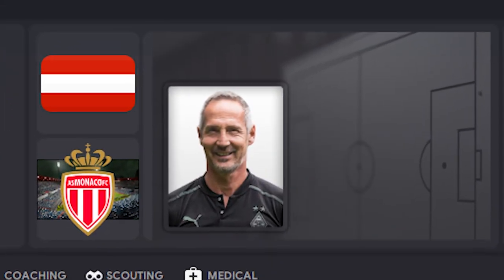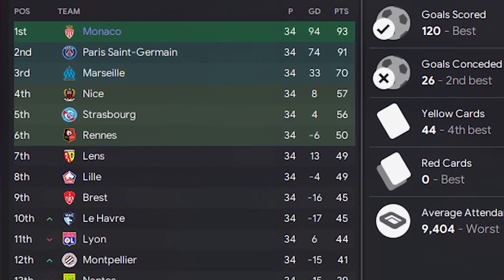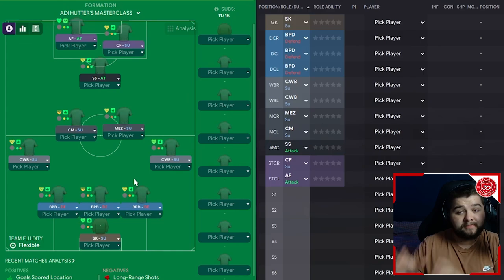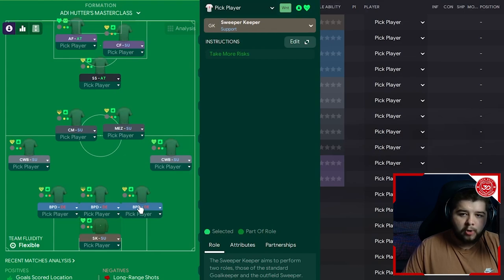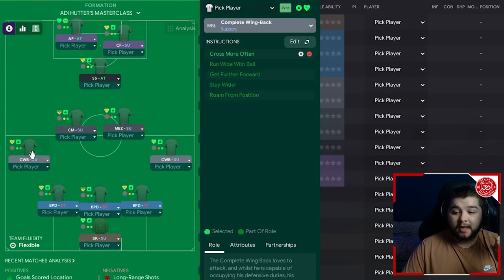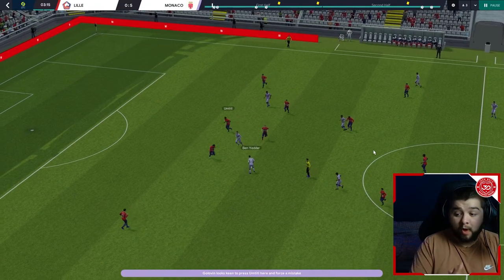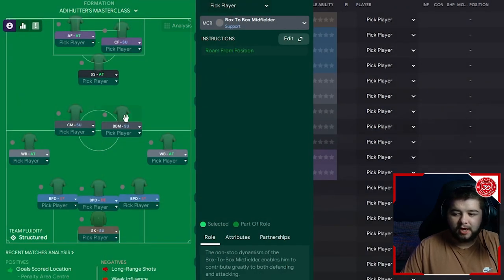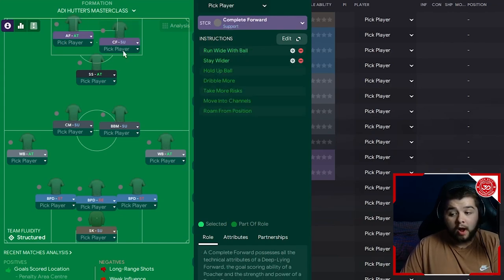Adi Hütter's (97% Win Rate) 3-4-2-1 | EXCITING Full Backs | FM23 Tactics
⚽Ultimate Champions⚽
Ultimate Champions the free-to-play fantasy Football game with officially licensed digital cards with the potential to earn money and rewards 🤑

Today is all about Adi Hutter's 3-4-2-1 Tactics, a tactic that features explosive attacking full backs and plays some elegant stuff. We tested with 3 of the teams Hutter has managed and the results where simply outstanding.